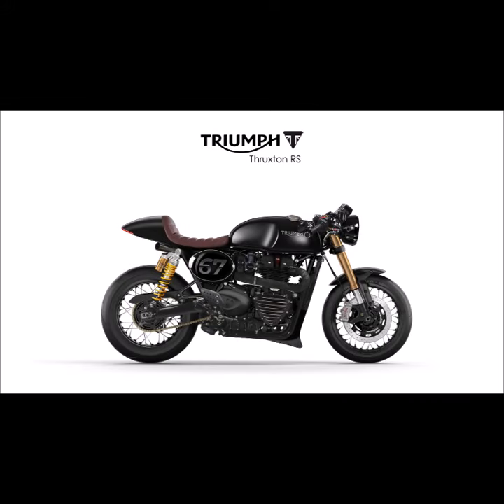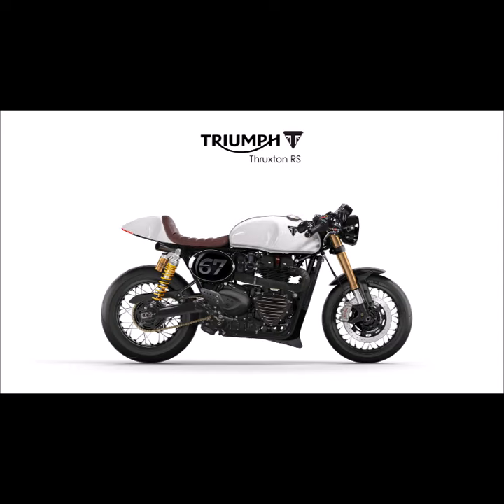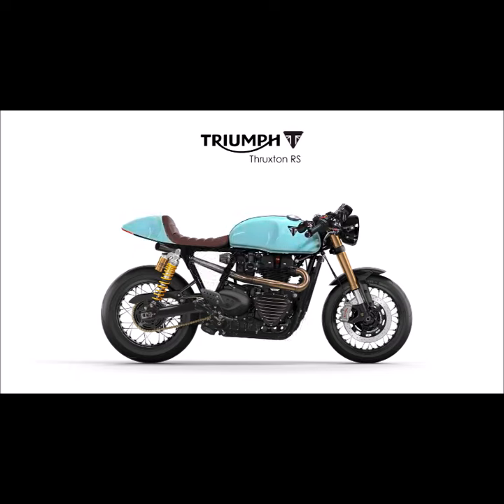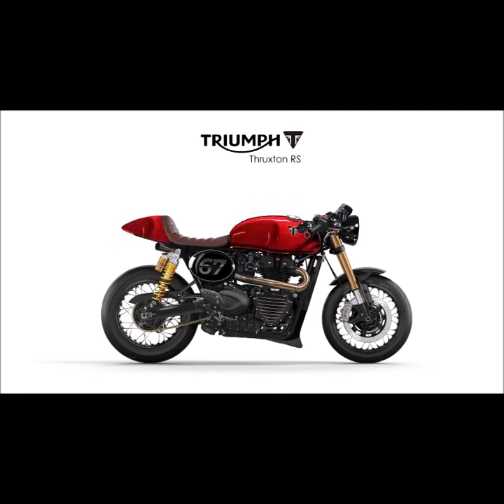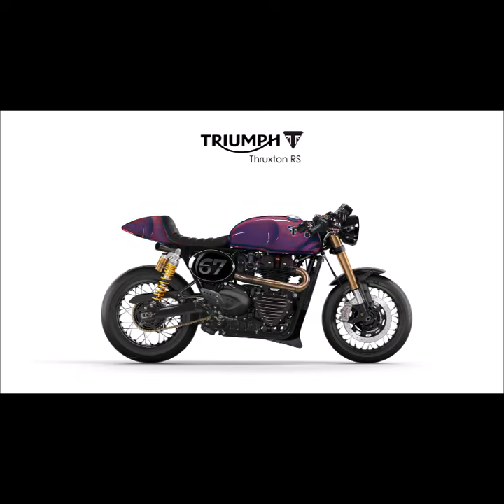Triumph Thruxton RS Cafe Racer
Triumph Thruxton RS Cafe Racer build design concept by MPC Custom Motorcycle Designs.

Color ideas and different build variations.

Also check out our video animation showing the Step by Step modifications from the original base Triumph Thruxton to the modified version.

A detailed description of all modification and parts used for the design concept and build can be downloaded shorty on our via the link in the video description below.

The description also shows different variations of modifications including different colour options.